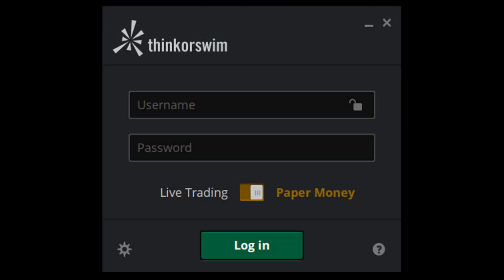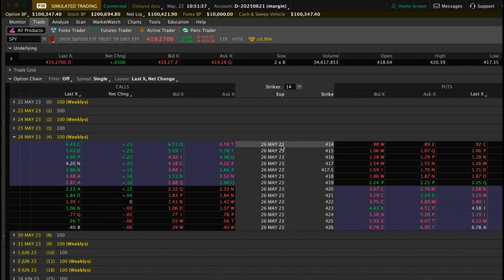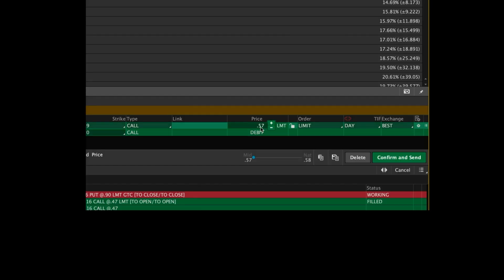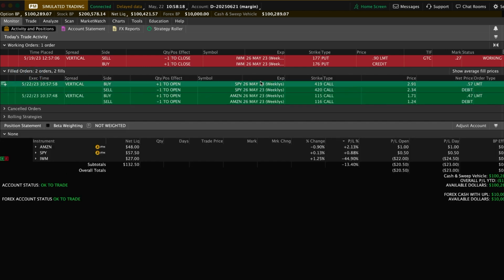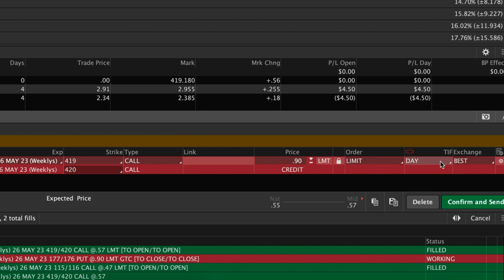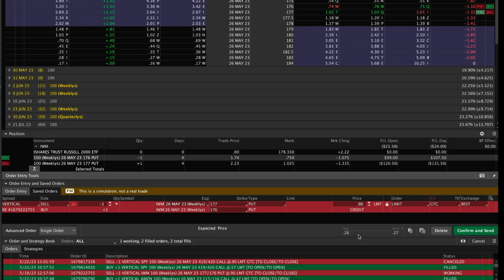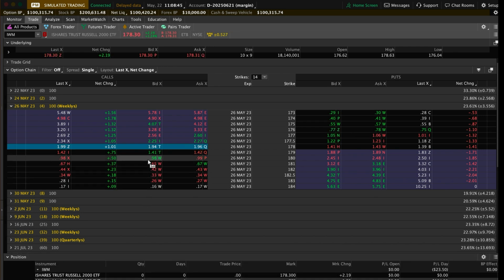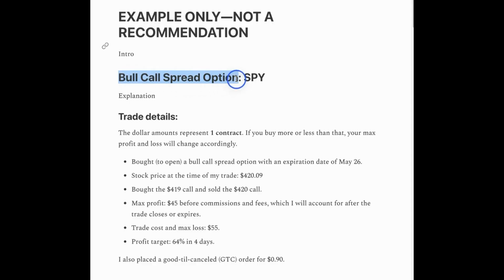How to Enter Bull Call Vertical Spread Options in thinkorswim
Learn how to enter bull call vertical spread options trades in Schwab's (formerly TD Ameritrade's) thinkorswim trading platform. These are also called debit spread options.

Lessons include:
- Enter a new vertical options trade.
- Set a good-til-canceled (GTC) order at your profit target. This will let your trade close automatically so you don't have to manage it.
- Change or cancel your orders.
- Monitor your trade's performance and progress toward your profit target.

I'll walk you through sample trades using thinkorswim's paper money version. This lets you practice trading vertical spread options without risking any real money.

I'll also show you multiple ways to use the platform so you can choose the style that works best for you.

For more free educational resources, visit antagonistresearch.com.